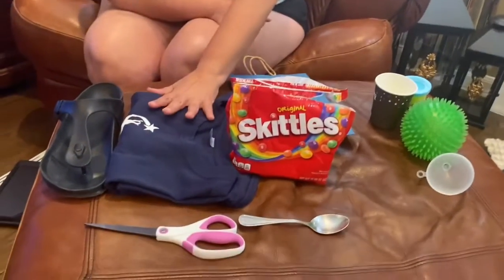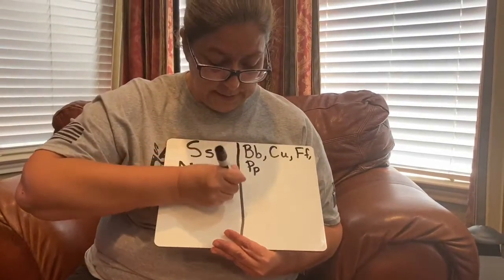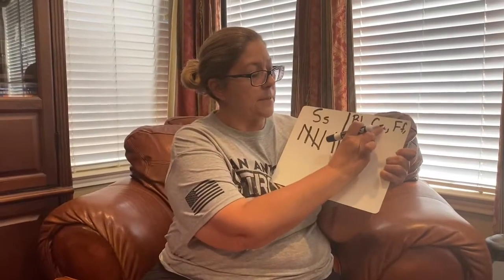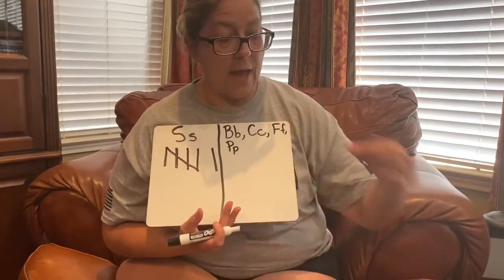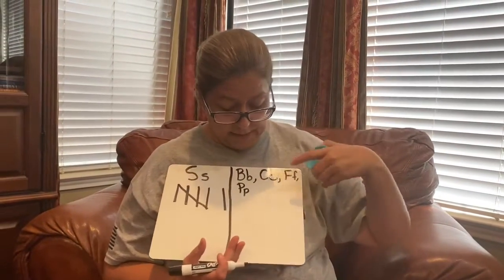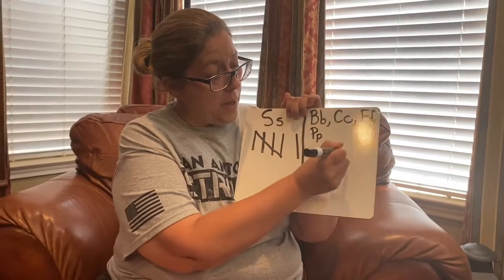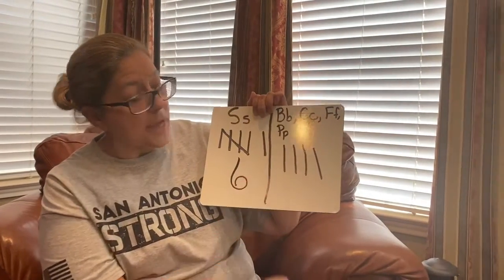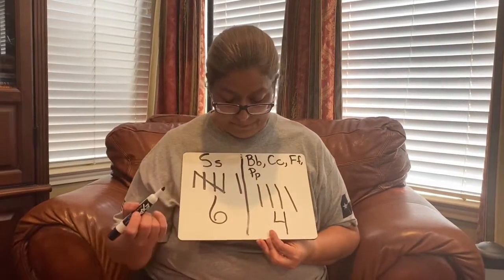Wednesday Small Group Activity